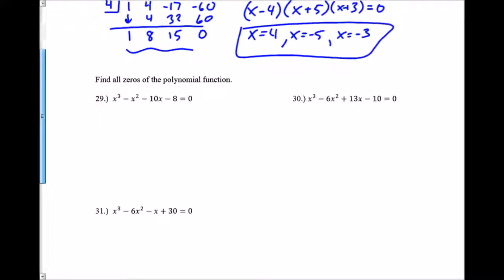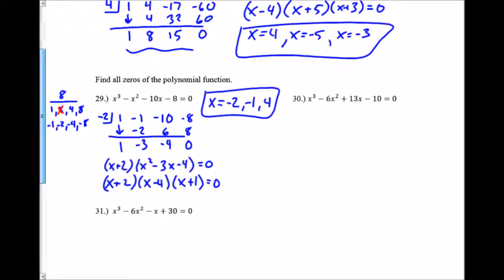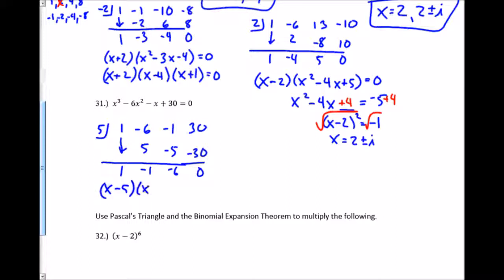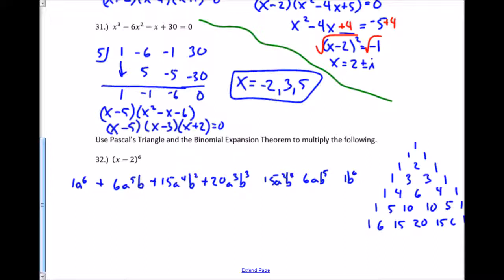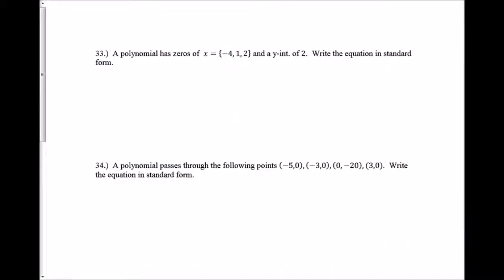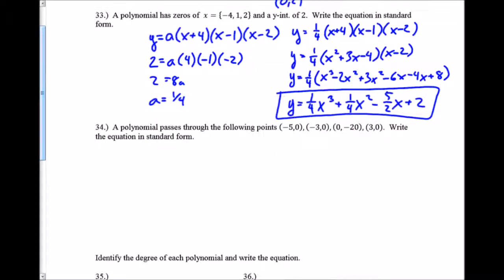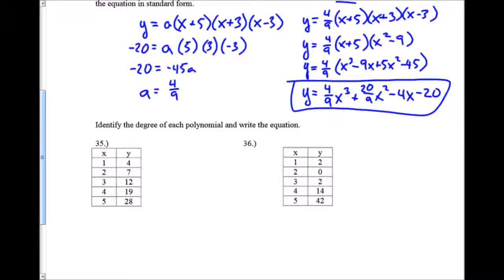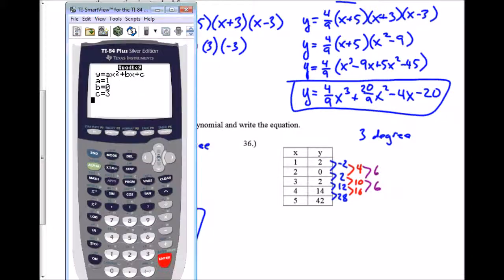Honors Algebra 2 Chapter 6 Review #29-36